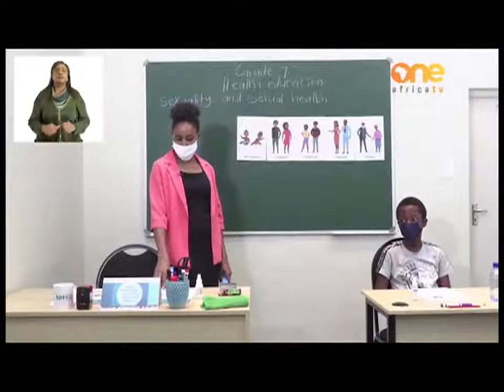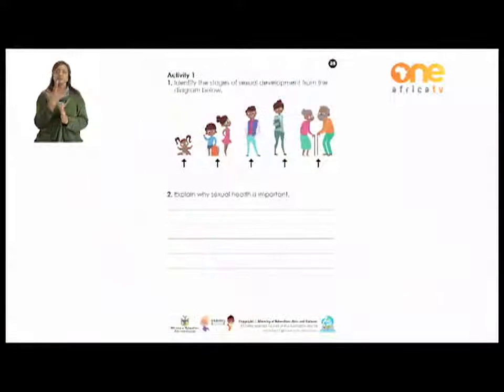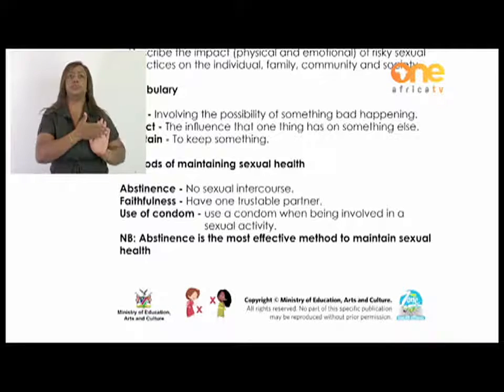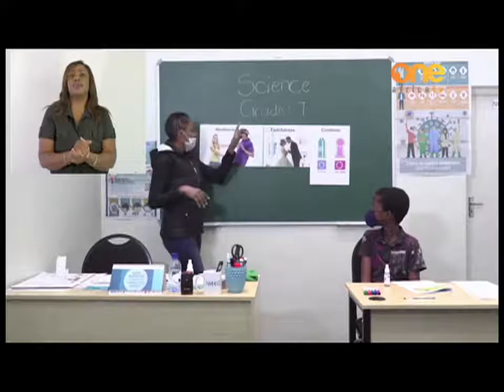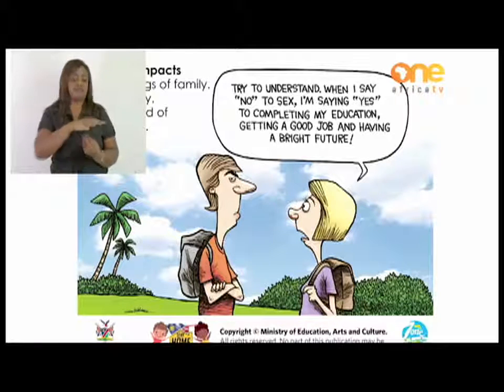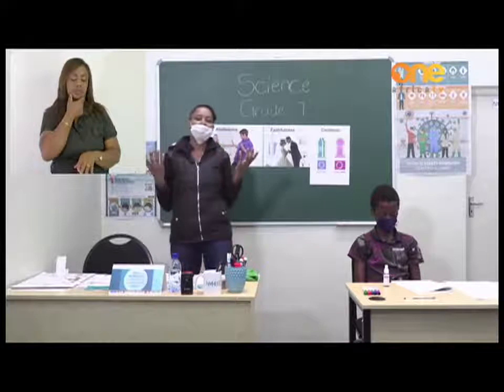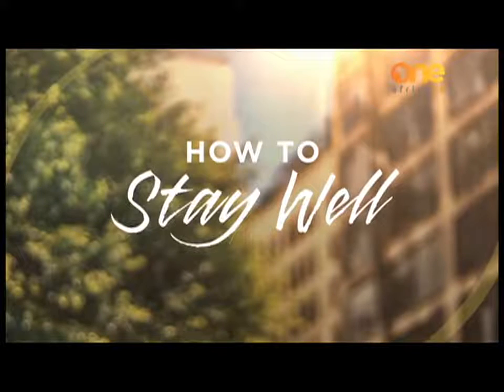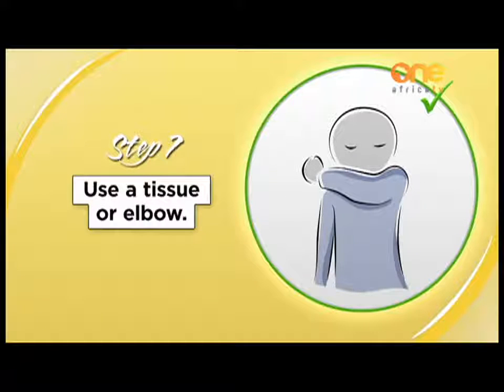LearnOnOne | Gr 6&7 | Science (Sexuality & Sexual Health)